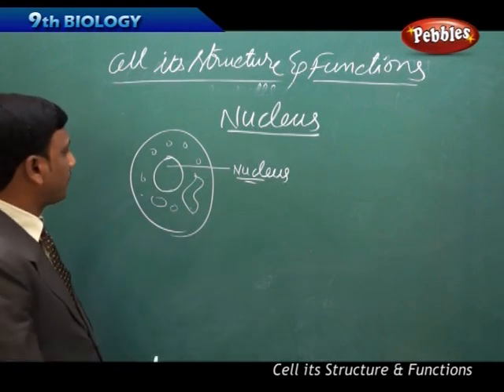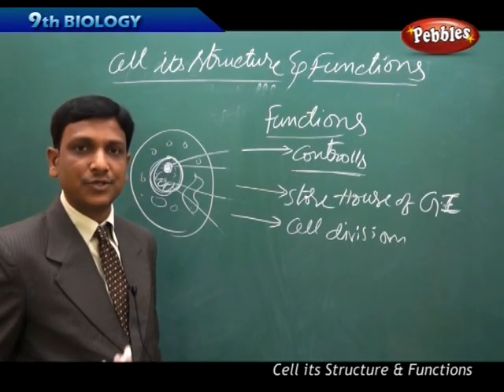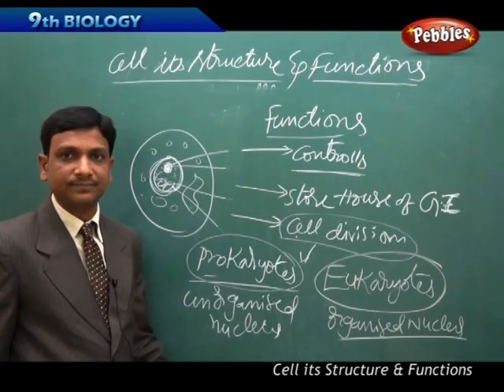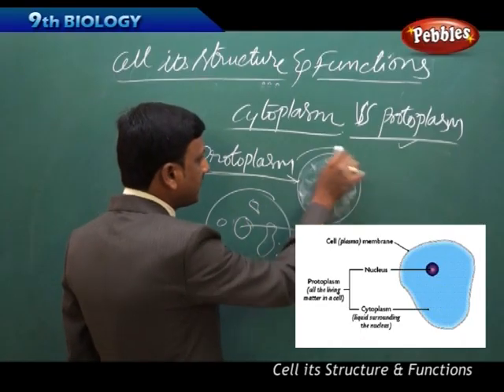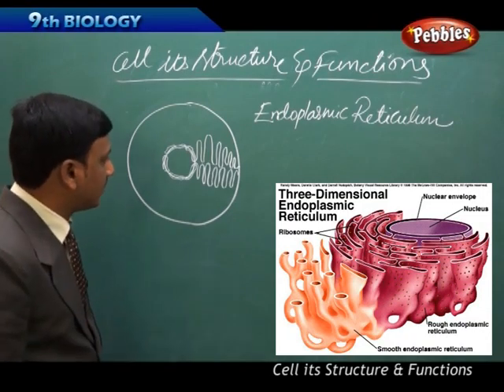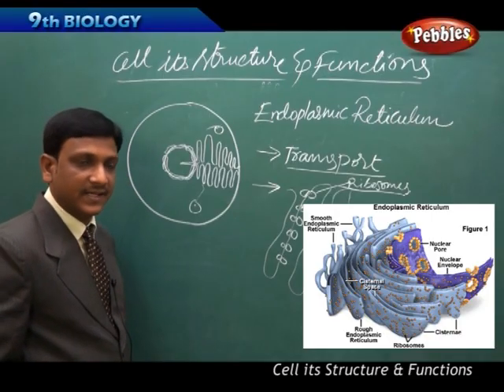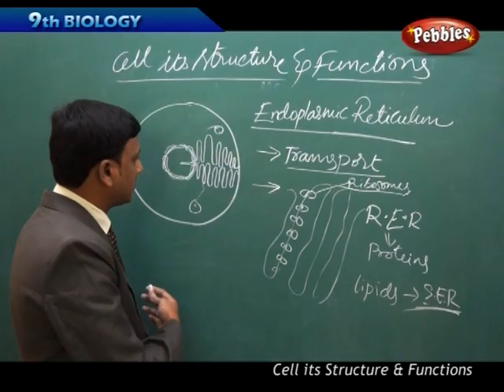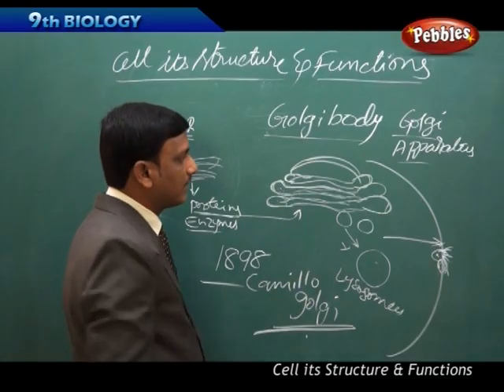Nucleus : Cell Its Structure and Functions | Biology | Class 9